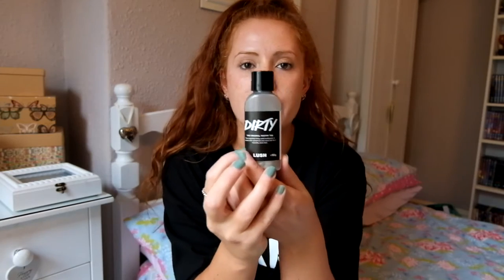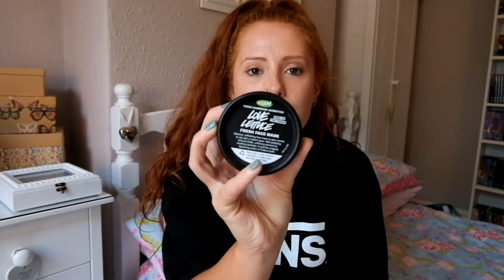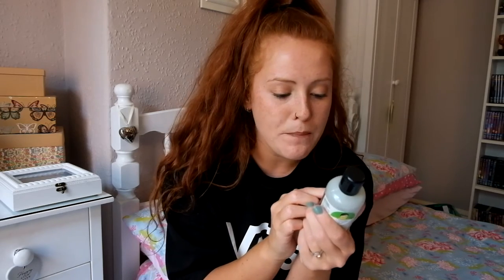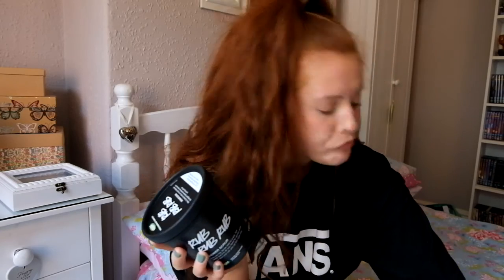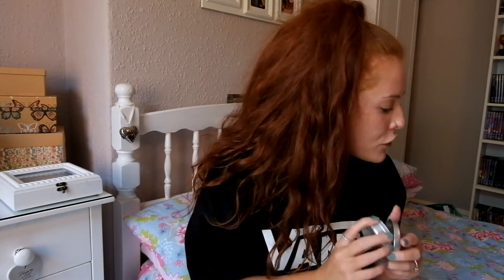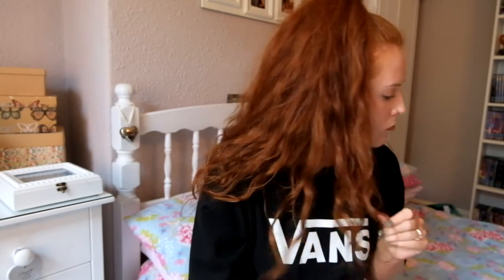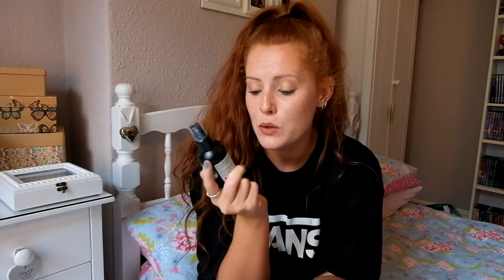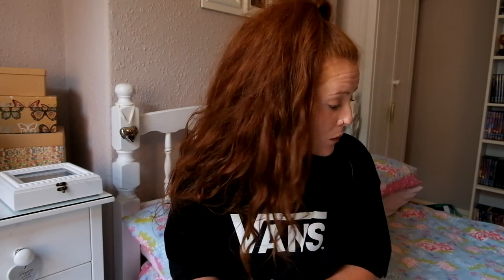My Everyday LUSH Essentials!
All of these products are my all time favourites that I use all the time, all year round, and most of them everyday!

My Lush essentials in order (i hope):

Toothy Tabs - DIRTY
Fresh Face Mask - Love Lettuce
Cleanser: 9-5
Shower Scrub - Rub Rub Rub
Solid Shampoo/Conditioner - Godiva
Bath Bomb: Big Blue
Toner Water: Tea Tree Water
Shower Gel - Snow Fairy

These products are the loves of my life! So if you do go and treat yourself to any of these, I hope you enjoy! Thankyou so much for watching! It means the world! :) xxx